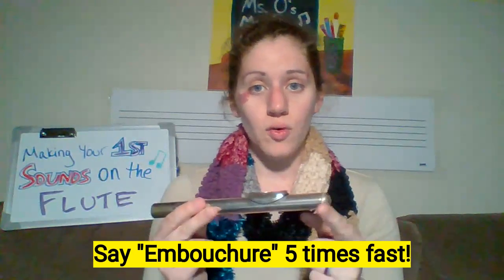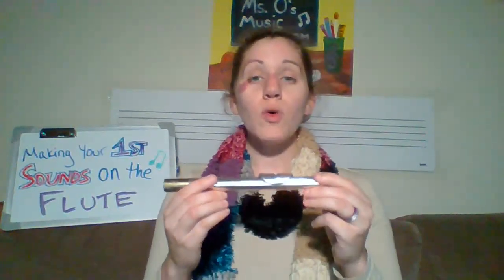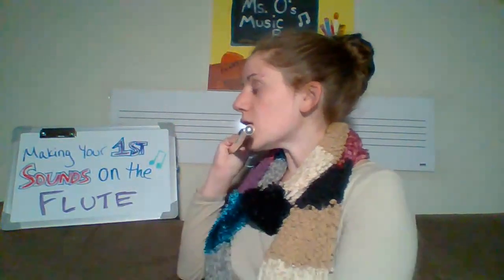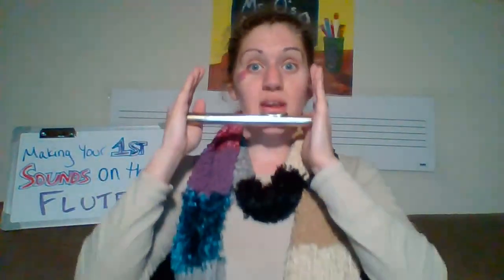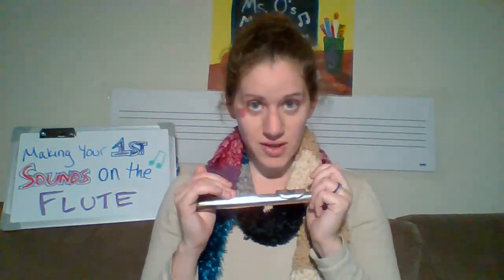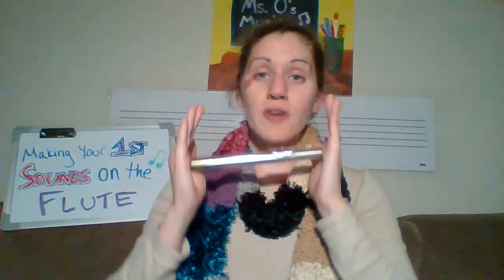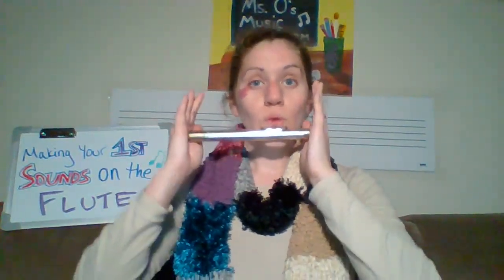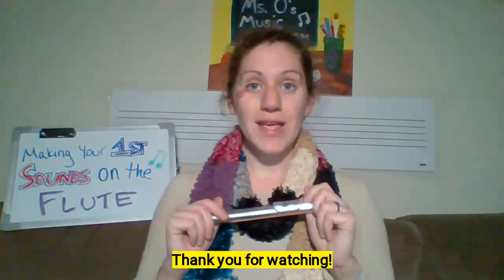Flute First Sounds